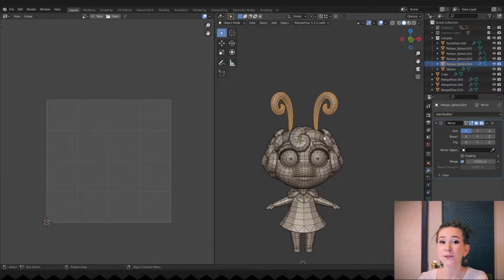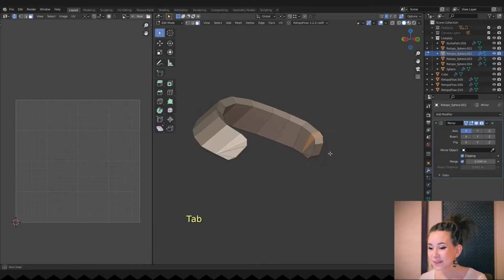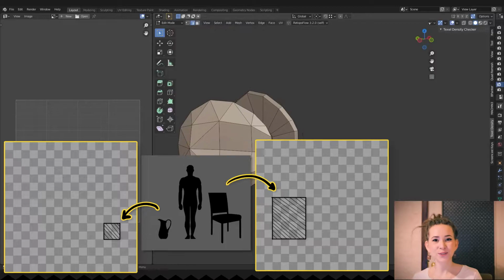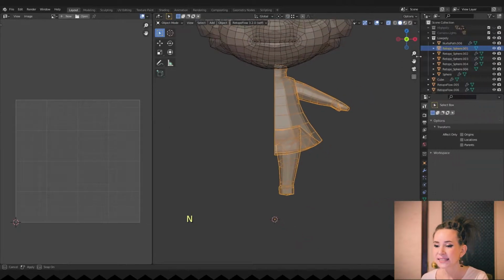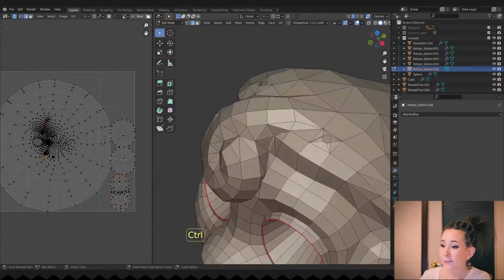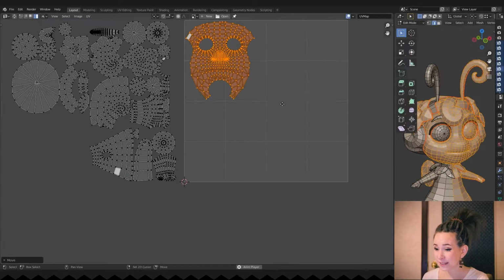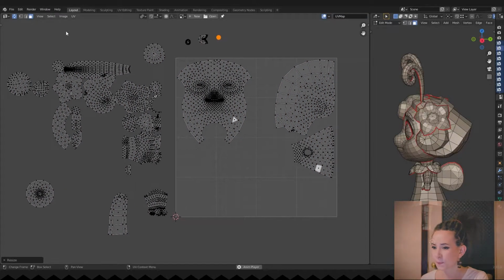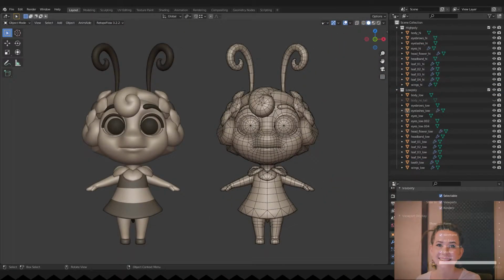UV Mapping Power - 3D Game Character Creation Tutorial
We will work on the UV unwrapping in Blender.
I hope you will find this helpful!

0:00 Intro
0:08 Changing Blender Layout
0:19 Cutting Antennas
1:19 Cutting Flowers
1:35 Cutting Ribbon
1:56 Cutting Brows
2:02 What is a Texel Density
2:44 Cutting a Body
4:47 Cutting Teeth
5:01 Paking UV maps
5:56 Renaming Models for Baking
7:10 Outro

We are posting the latest news there. 😊